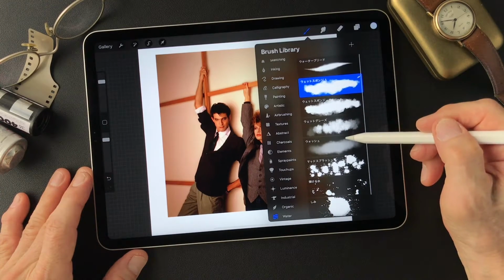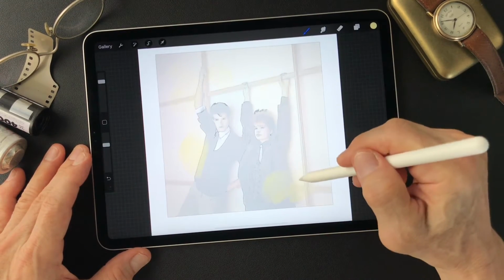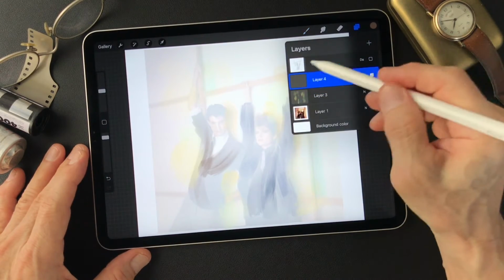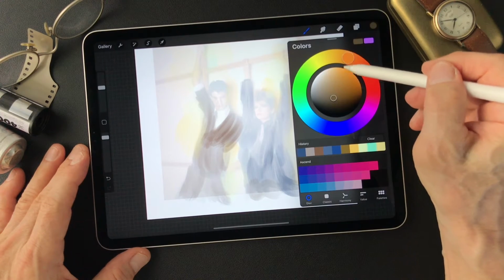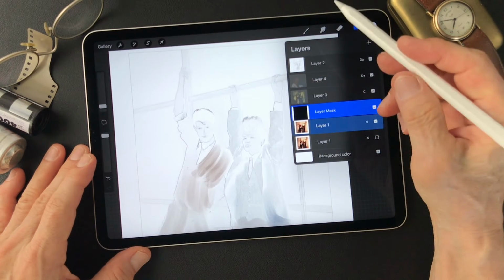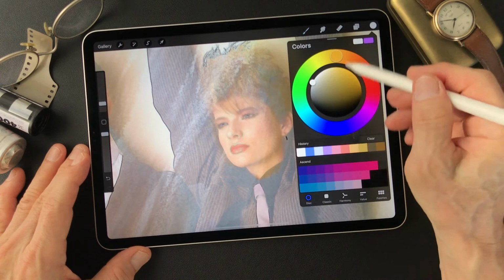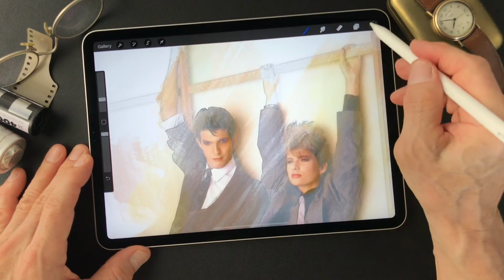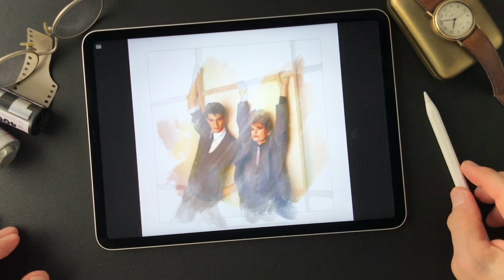Procreate Tutorial, to make a creative image photograph by Toshi Yagi from Okinawa Japan.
Use Procreate to make an impressive image from a photograph. Use intuition!!  Enjoy trial, try and error!! That is first step to do anyway!  Especially about Mask and Layer mode, try to use different. I made a little mistake and solve the problem. This tutorial shows how I used masks and layer mode. Thank you so much.  (^ ^)V